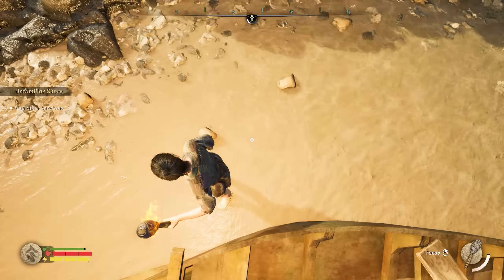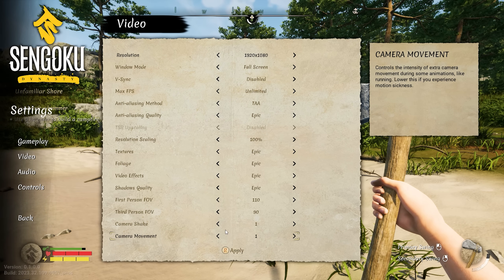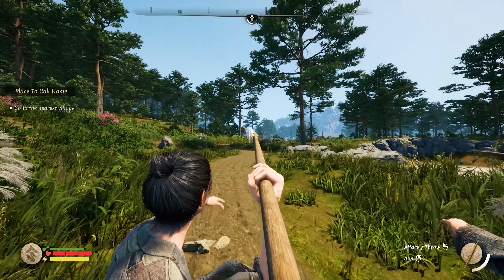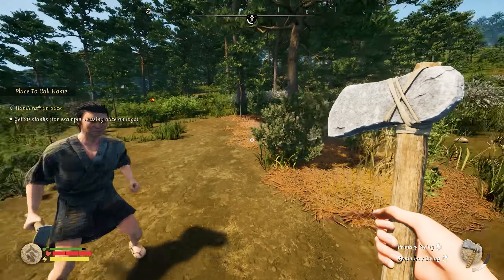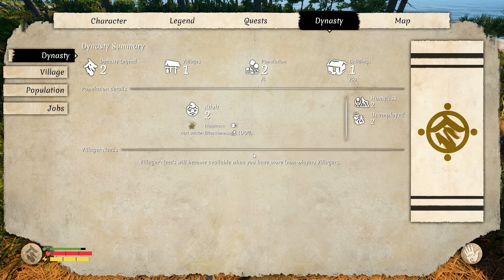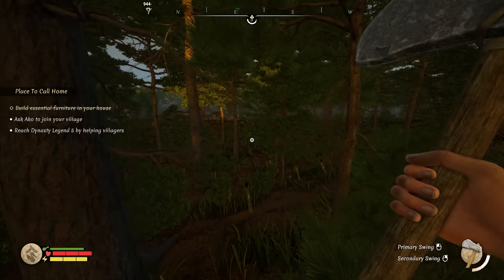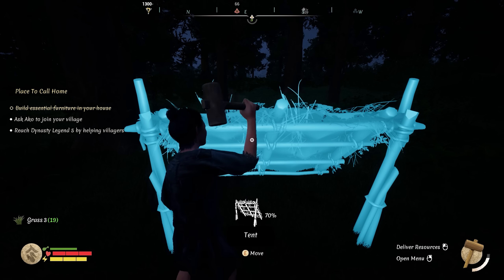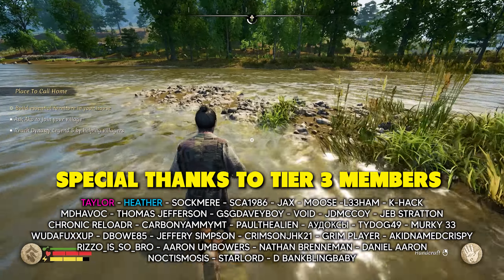A Beautiful NEW Survival Game Set In Feudal Japan...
Check out the latest Sengoku Dynasty gameplay. In this new survival crafting game set in Feudal Japan, you can build your own base, protect your settlement from the dangers of bandits, and build your dynasty, where you go from being a simple peasant to samurai legend.